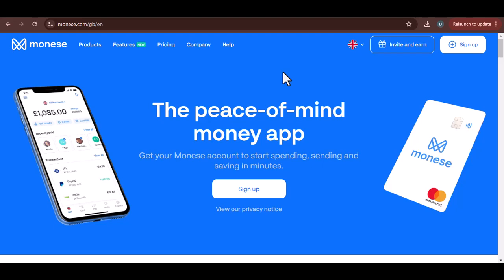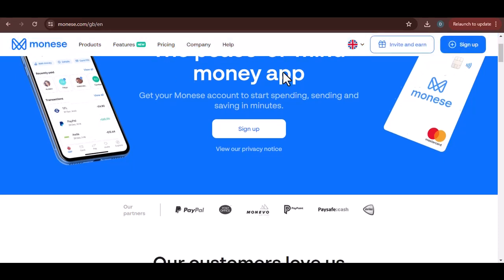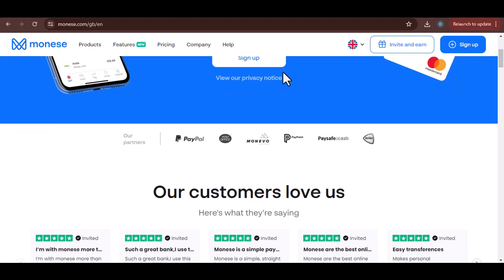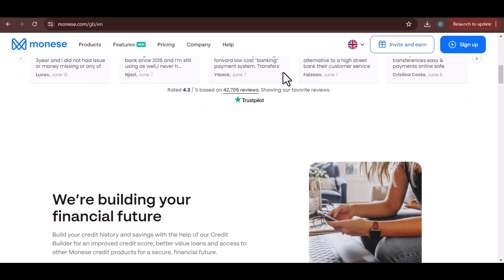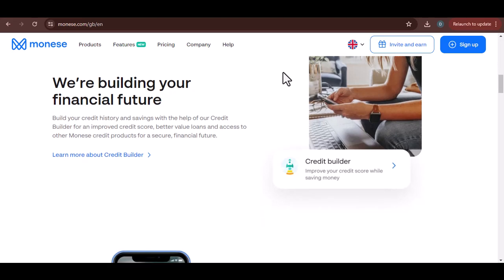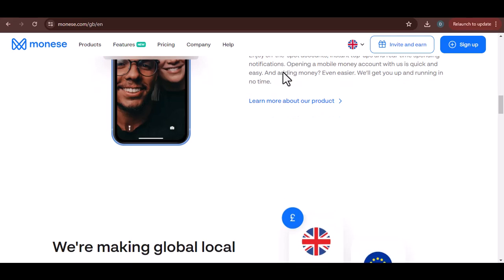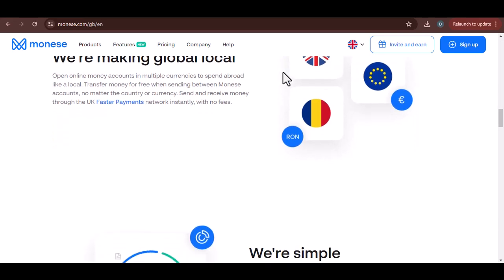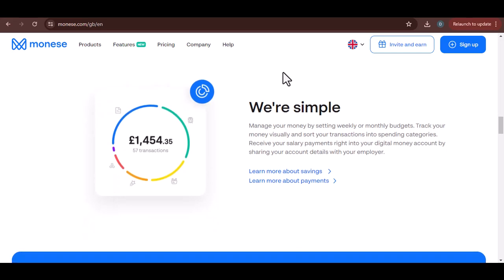Which countries can I use my Monese card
In this video we talk about Which countries can I use my Monese card